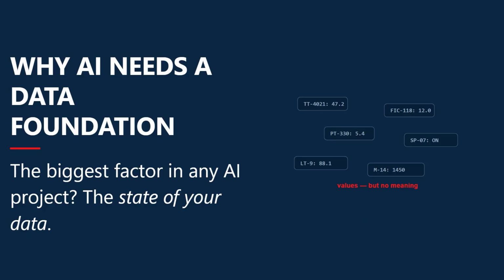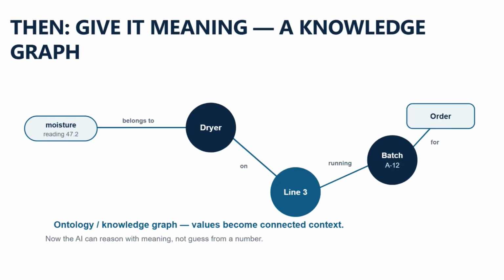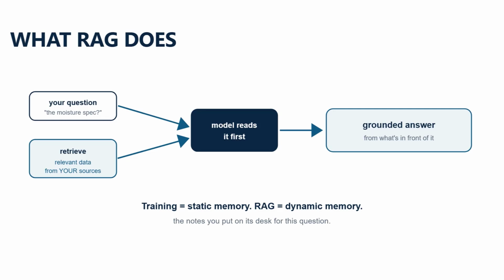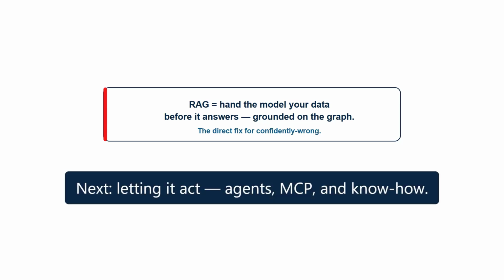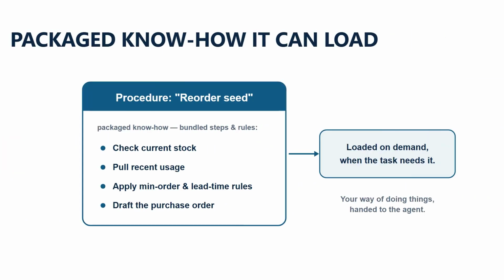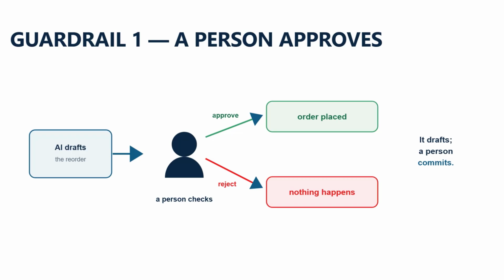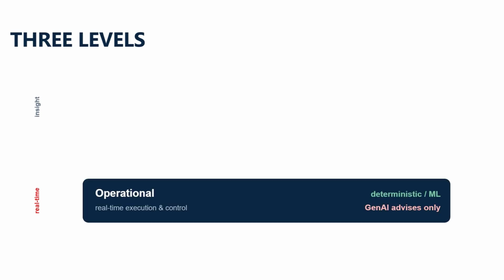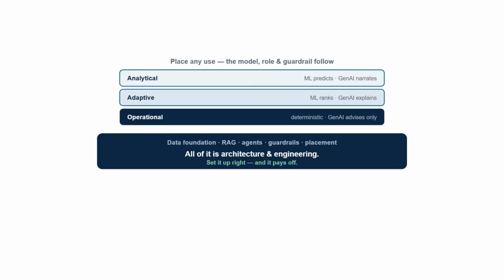Manufacturing AI — Part 4: The Right Place & the Right Measures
Knowing what AI is doesn't yet make it useful on your floor. This part is about the engineering around the model that turns a clever demo into something reliable, safe, and repeatable.

You'll cover the data foundation AI needs, RAG — grounding AI in your own documents and data instead of its training, letting AI act with agents, MCP, and packaged know-how, the guardrails that keep a human in the loop and keep AI as an advisor near control, and a simple three-level model for deciding where intelligence belongs.

⏱ Chapters
0:00 Why AI Needs a Data Foundation
3:52 RAG: Grounding AI in Your Own Knowledge
6:42 Letting AI Act: Agents, MCP, and Know-How
9:58 Guardrails: Human-in-the-Loop, Advisor-Near-Control
12:08 The Three-Level Model: Placing Intelligence

🎧 Part of "Manufacturing AI" — a series on where AI genuinely helps on the plant floor, and where to be careful.